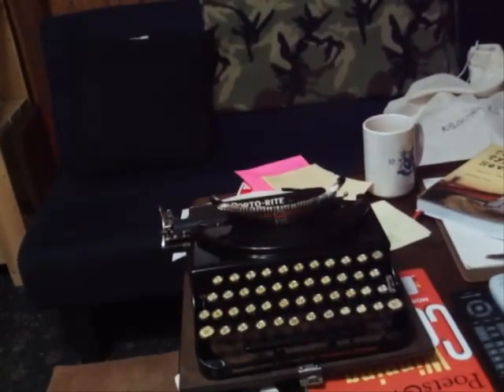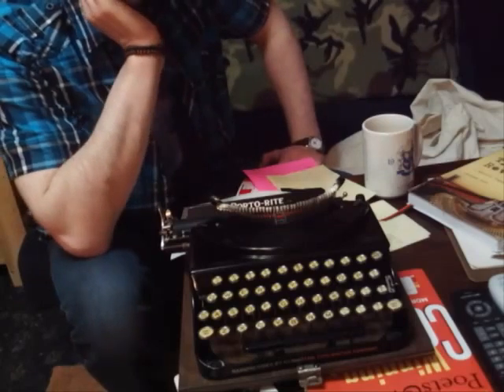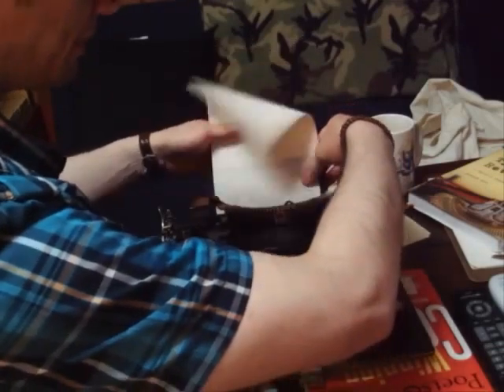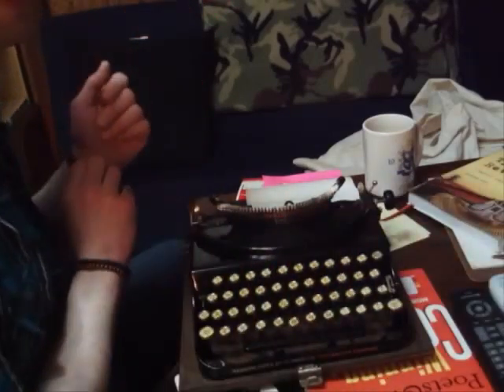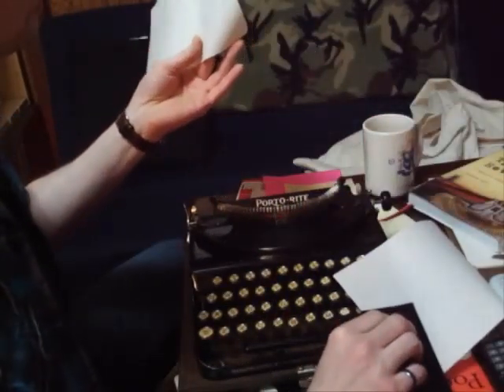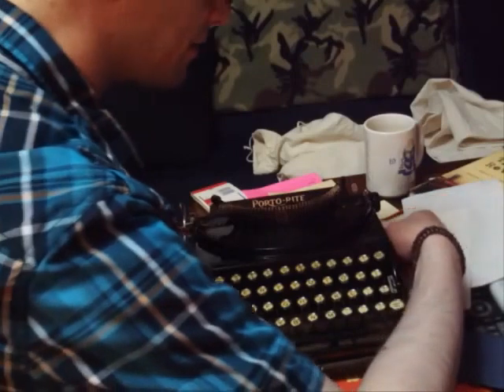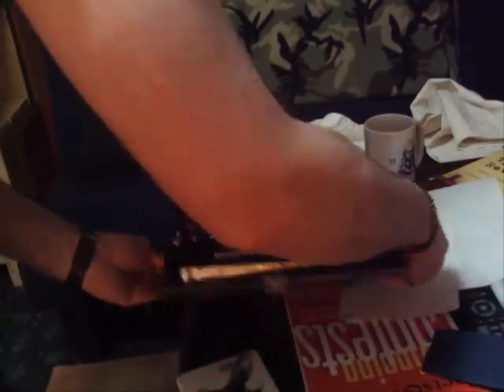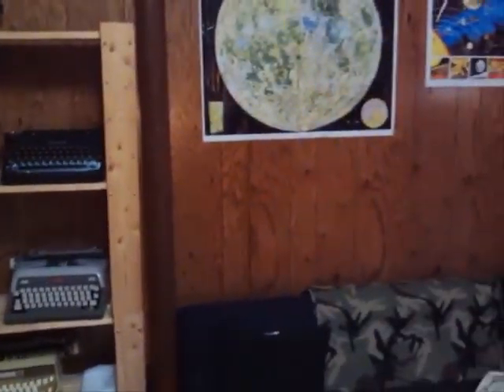Typewriters, Carbon Paper, 8mm Film Clip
Showing carbon paper being used typing; explaining why leaving a old ribbon on for platen impact protection matters. Talking about Richard Polt's "The Typewriter Revolution" and how it helped me get all sorts of ideas: Like the desire to do a "custom" paintjob to a old typer. .Recommend you get a copy of the book. I wrote him (thanking him)on one of his YouTube segments; he replied, truly an amazing dude! This is a copy of his reply to me below.

rpolt replied: "Thanks! Hope you are enjoying it."